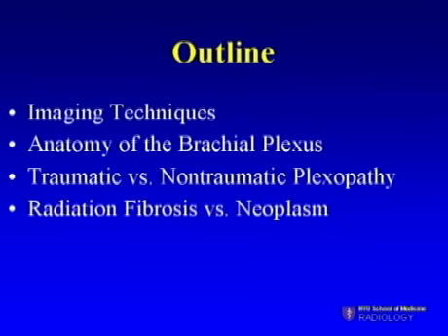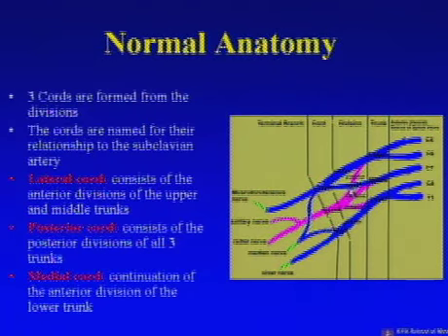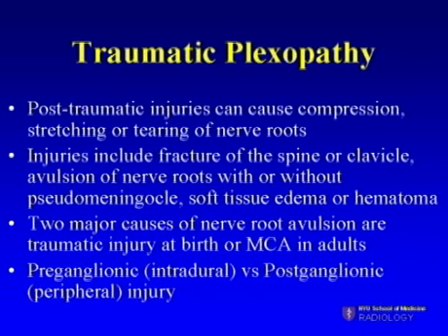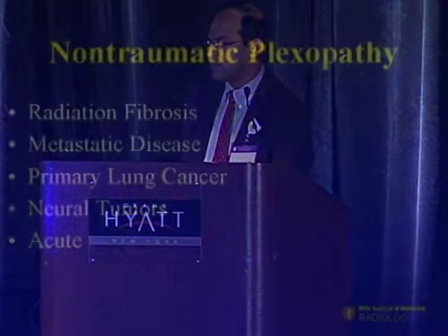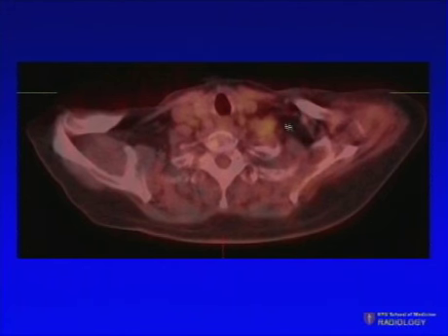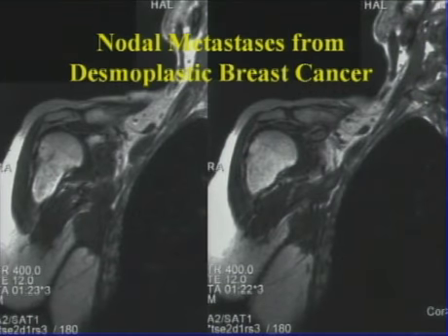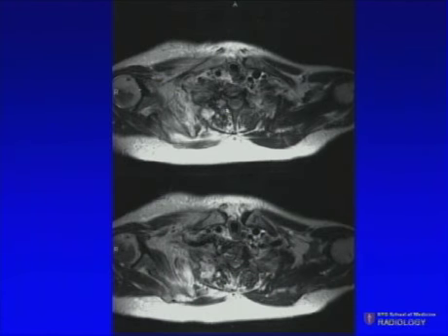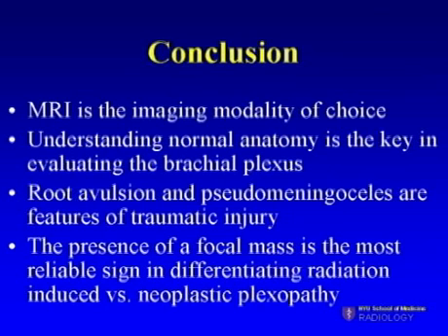Imaging of the Brachial Plexus